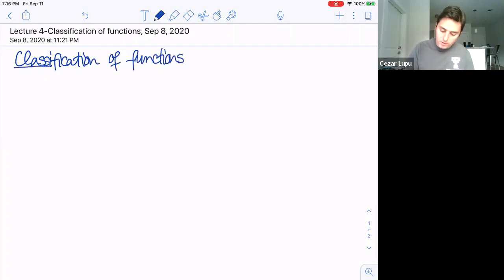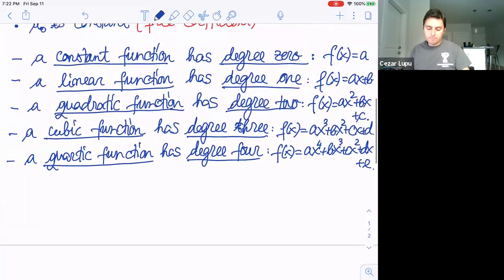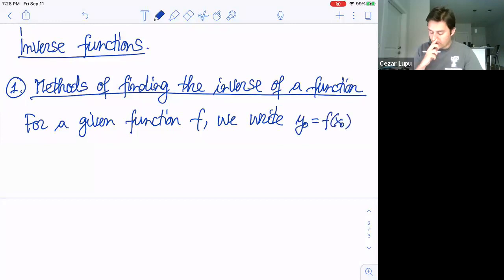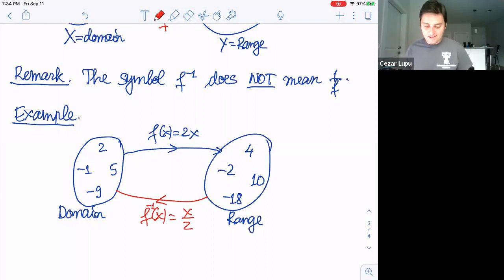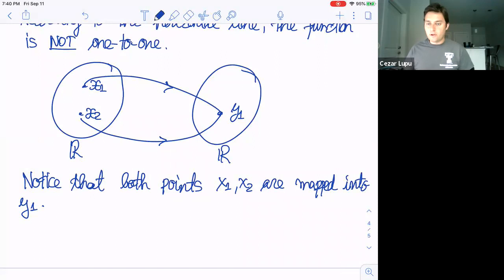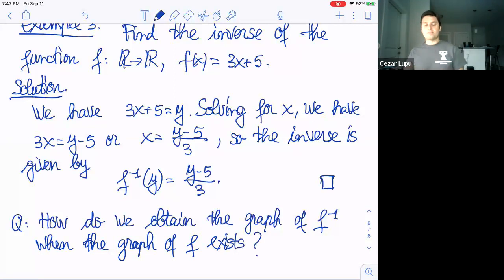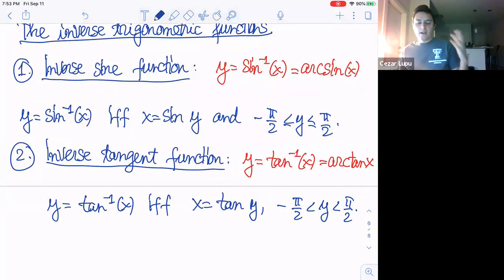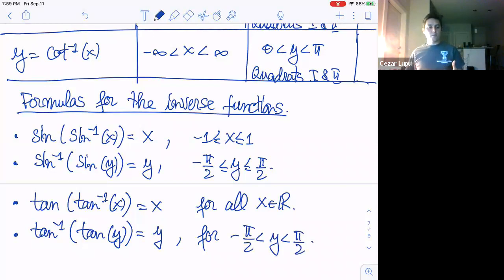Zoom Lecture 4 | TTU MATH 1451-Caculus I with Applications, Fall 2020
Title: Classification of functions

Description: In this lecture we present the elementary functions that we going to operate with in the next chapters including the inverse trigonometric functions.